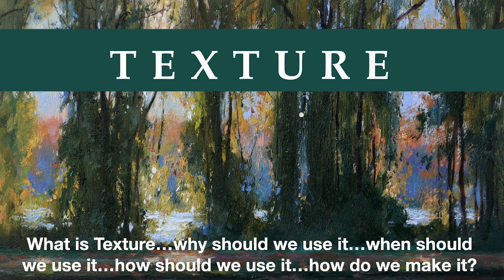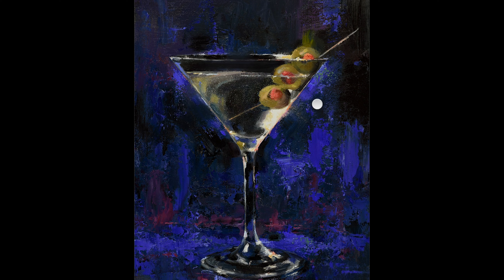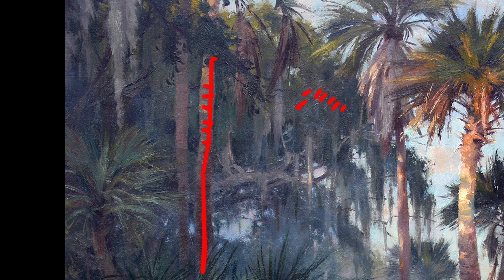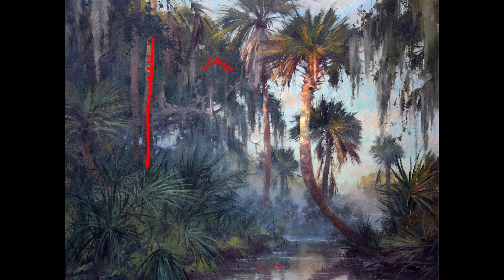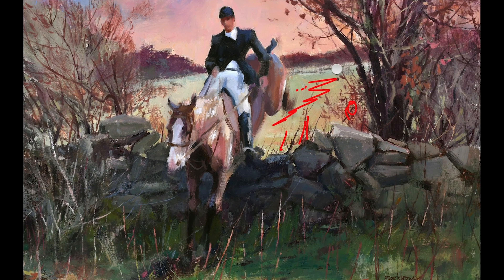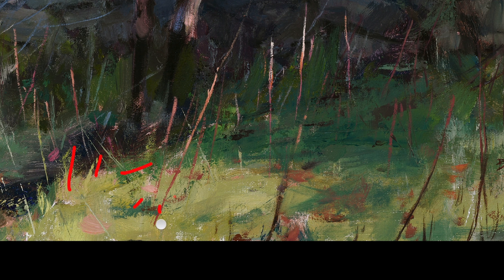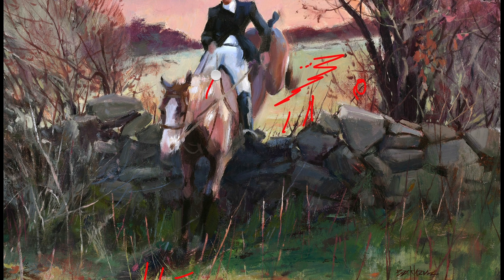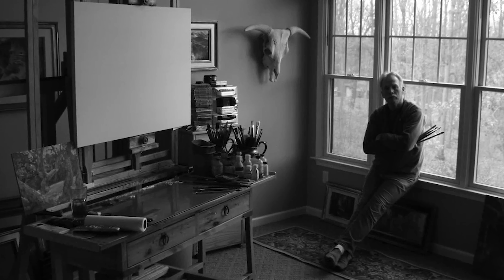Texture in Oil Painting | Kenn Backhaus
In this video clip taken from within Kenn's year long mentorship program, he discusses the importance and meaning of texture in the oil painting process by showing three examples of his own work.

“I can’t say enough about Kenn Backhaus’s course. I learned to see like an artist and not like a camera. Kenn was so helpful, positive and honest that I now see a huge improvement in my paintings. The critiques were such a huge bonus to the whole course. Thank you TAAO for making these online courses. They are limitless, just like you say!” — CYNDY